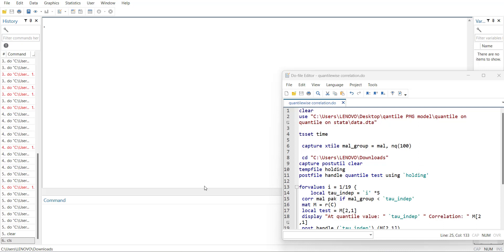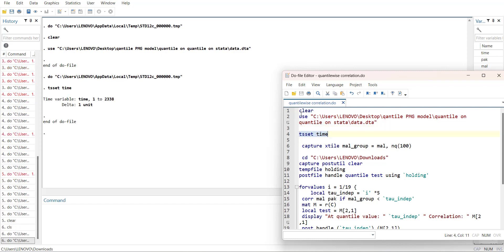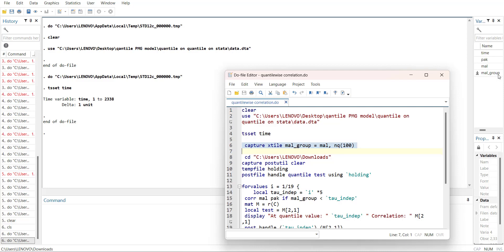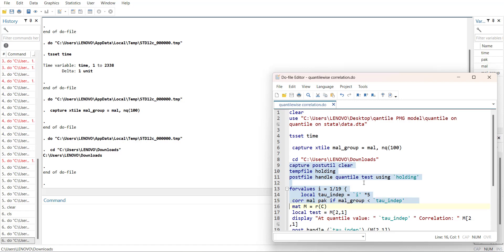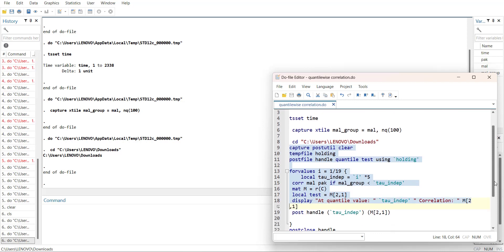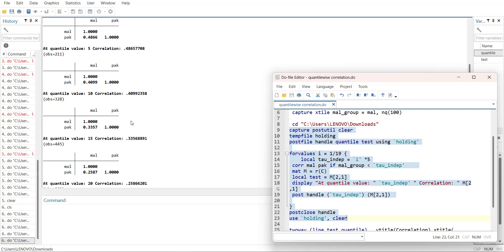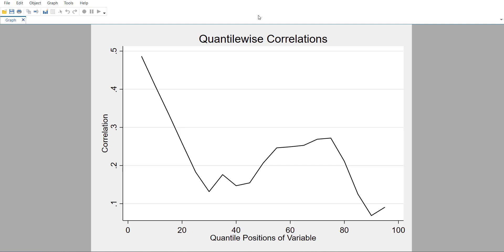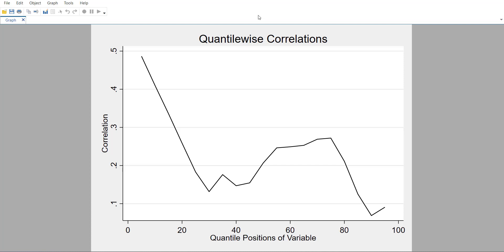Explained Concepts of Quantile Regression - Stata Tutorial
This video helps in performing quantile wise association test in STATA to assess if there is changing associations across distribution. This can be used as a statistical justification of using quantile regressions.

Looking for a platform to learn STATA, EViews, SPSS, R and MATLAB or skills for research writing visit my YouTube channel